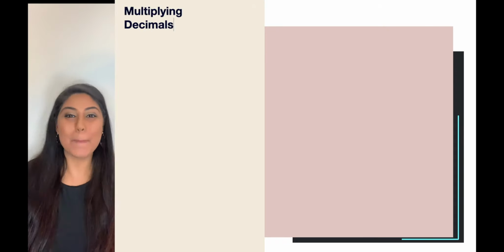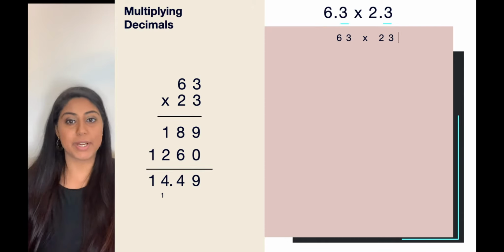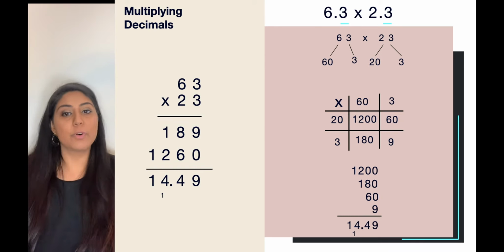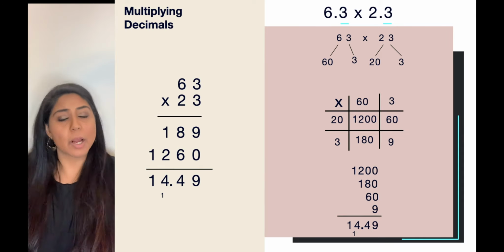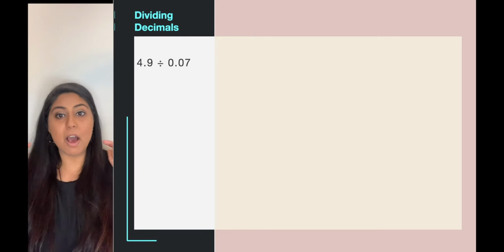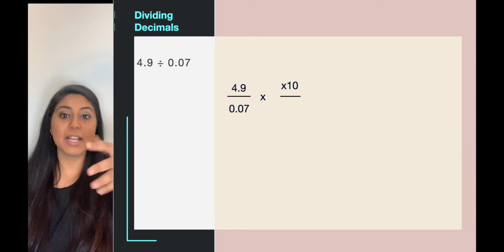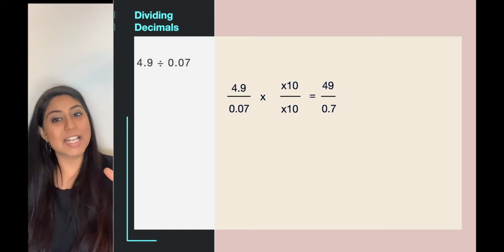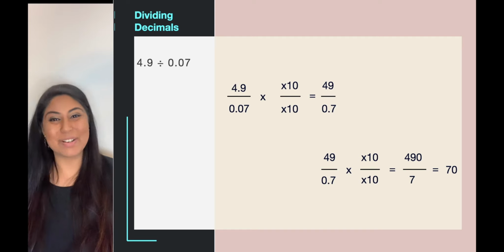Decimals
Decimals are important in everyday life. We use decimals when dealing with money, measurements and more.

Check out this quick recap video on multiplying and dividing decimals.

Full length videos coming soon!